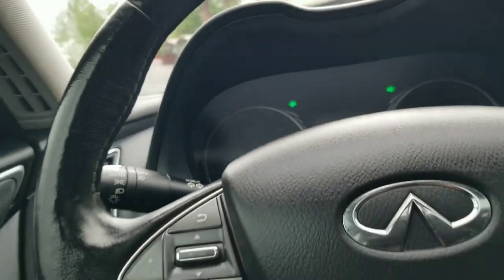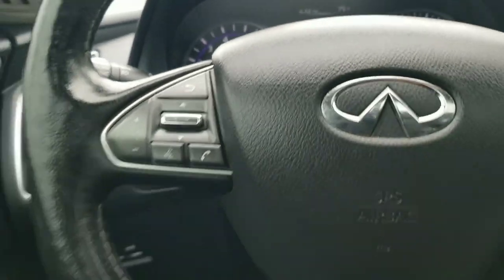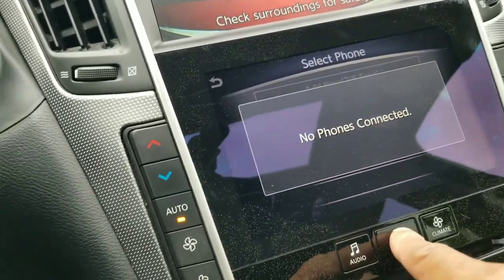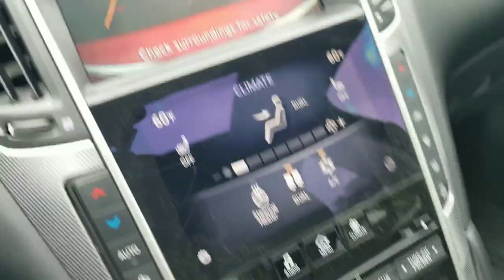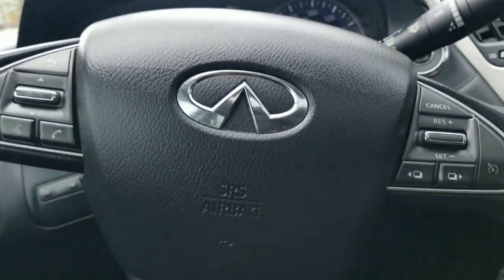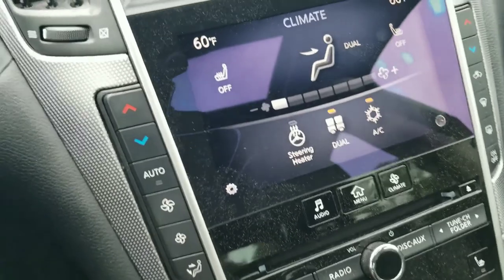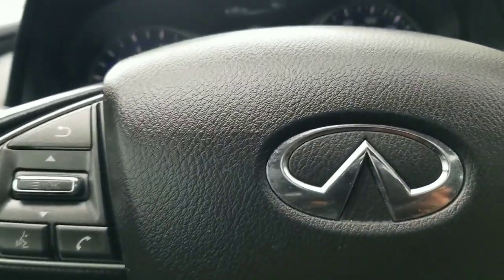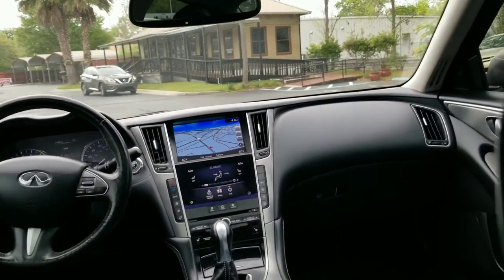2015 Infiniti Q50 AWD. Review and Perspective.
CHECK OUT THIS 2015 INFINITI Q50 ALL WHEEL DRIVE.

Stock #: 1689
VIN: JN1BV7AR2FM396260
Year: 2015
Make: Infiniti
Model: Q50
Trim: 4dr Sdn Premium AWD
Mileage: 55,643
Fuel:
Engine: 3.7L
Trans: Automatic
Drive: AWD
Body Type: Sedan
Color: RED
Interior Color: BLACK

Available @Champion Auto Sales Tallahassee Florida